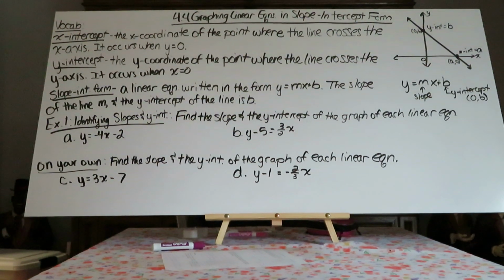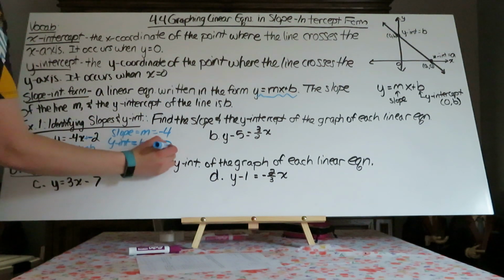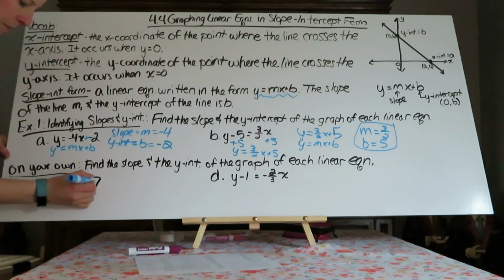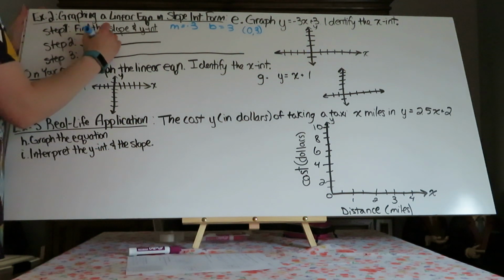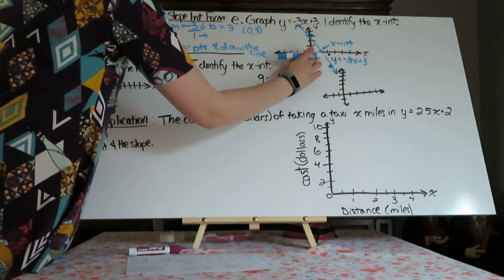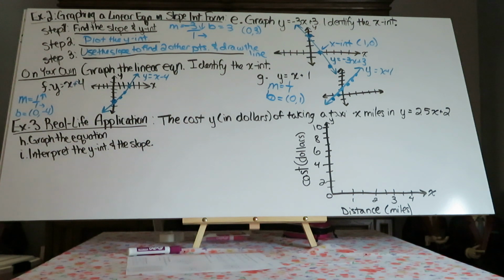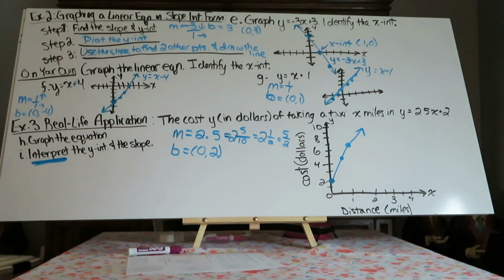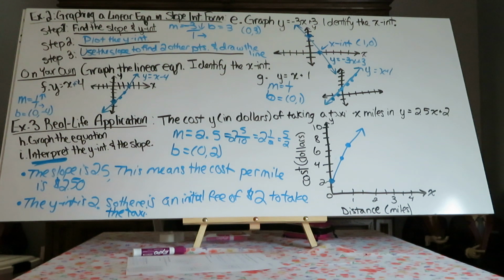4 4 Graphing Linear Relationships